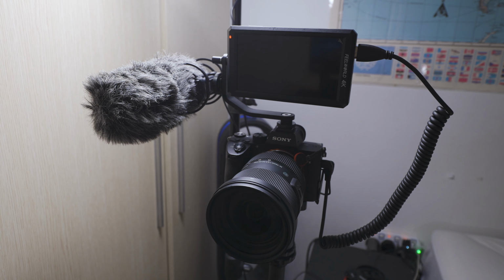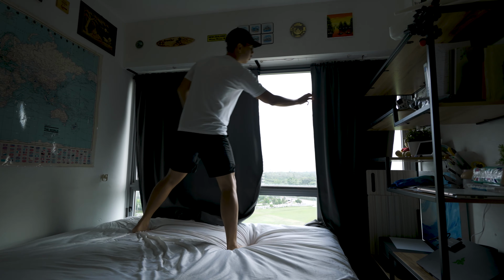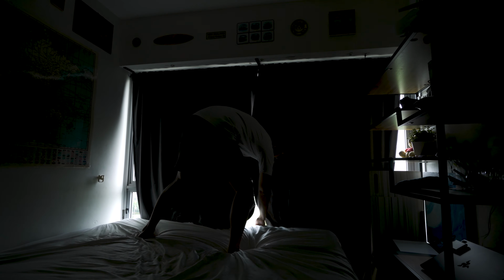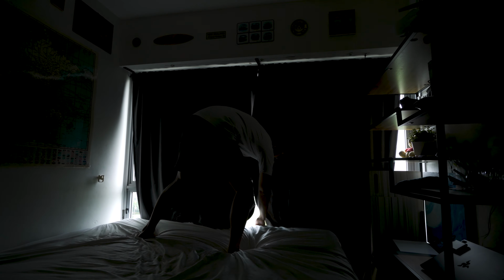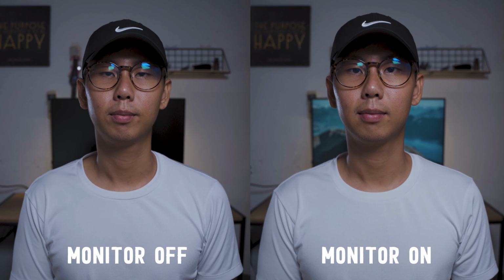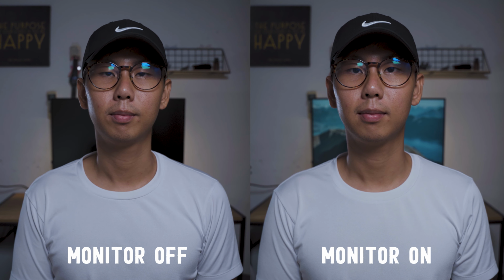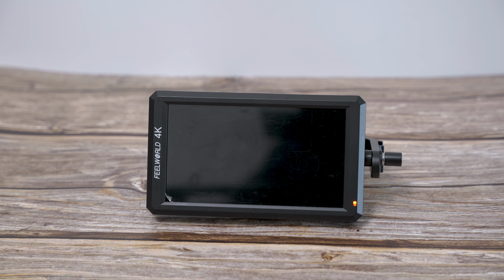How to shoot a talking head shot for Youtube in a small space. (Using affordable equipment)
Many people, such as myself, don't have a nice fancy studio to film their YouTube videos in. In fact, some of us have very little space to work with as our "studio" is also our bedroom.

For my talking head shot, I actually make do with a space that is only 120cm by 70cm. This is not ideal but it'll have to do till I get a place of my own.

Also, another reason I made this video was because before this, I always wondered how people get that nice professional looking talking head shots.

Although mine isn't by any means super professional, I still think I have come a long way since my first video and it was after a lot of trial and error with selecting the equipment and setting it up.

Therefore, I decided to make this video to tell you exactly what I use and how I set it up to save you the troubles I went through.

This techniques can also be used for talking head interviews for your corporate videos!

Gear:
Main Camera Body - Sony A7SIII
Secondary Camera Body - A7RIII/A7III

Lens I Own:
My Favorite Prime - Sony 90 F2.8 or Sony 55 F1.8
My Telephoto Lens - Sony 70-200 F2.8
My Most Versatile Zoom - Sigma 24-70 F2.8
My Wide Angle - Sony 16-35 F4
My Wildlife Lens - Sony 200-600 F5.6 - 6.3

Action Camera : Gopro Hero 7 & Hero 6

Drone: Dji Mavic Pro 2